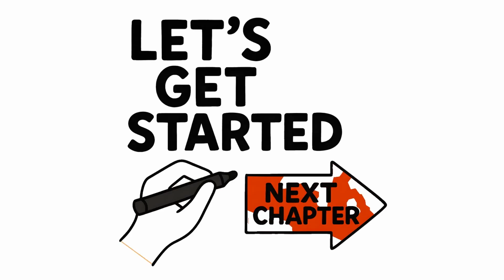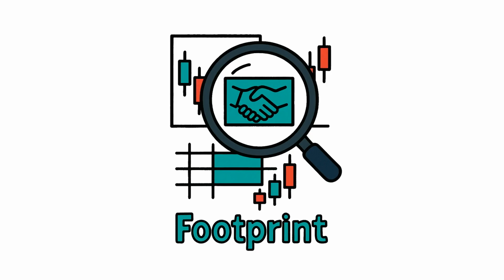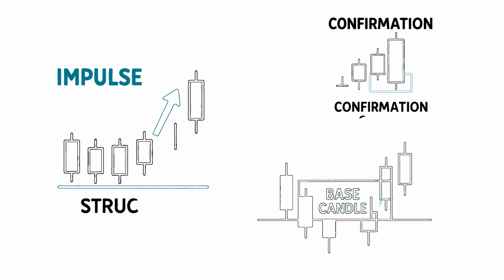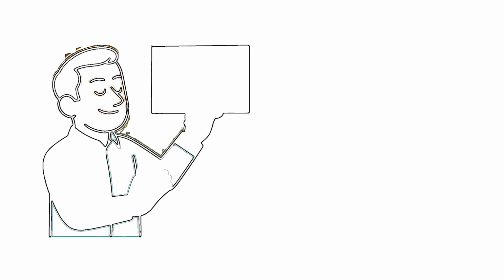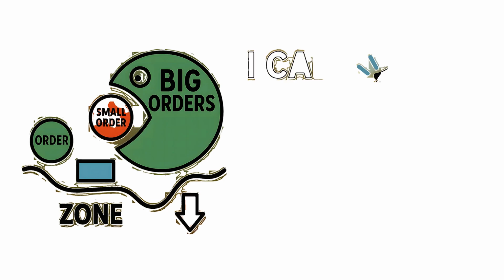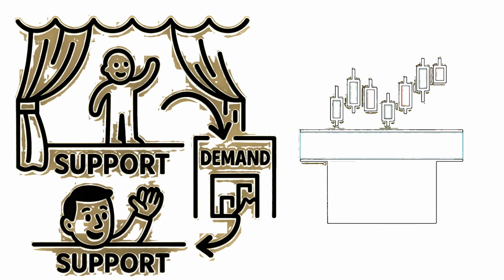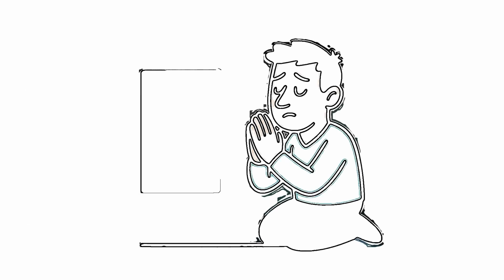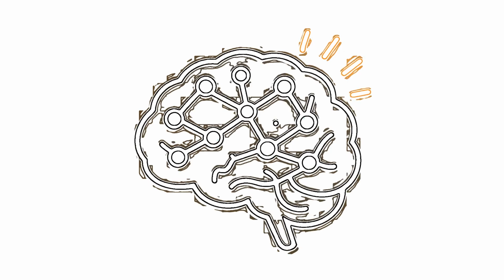Why Smart Money Concepts (SMC Fail in Forex Trading Institutional Secrets Revealed)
🔴 Think you understand Support & Resistance? Think again. Most retail forex traders rely blindly on Smart Money Concepts, supply and demand zones, and basic market structure—but institutional players have other plans.

In this high-impact trading tutorial, you'll discover the hidden market mechanics behind liquidity hunts, stop-loss raids, and fake breakouts. Learn how institutions leverage your stop-losses for profit, and why typical Smart Money Concepts can get you trapped.

Whether you’re a forex beginner or an experienced trader seeking consistency, this video will transform your approach to chart analysis.

📈 High-Value Insights Covered:

✅ Institutional Trading Secrets: Why Smart Money Concepts aren't always "smart."
✅ Supply & Demand Zones: How professionals truly identify profitable zones.
✅ Support & Resistance Myths: Why your trades keep hitting stop-loss.
✅ Liquidity Trap Identification: Spot market manipulation before it happens.
✅ Step-by-Step Trading Strategy: Reliable zone-marking system for consistent profits.
✅ Forex Psychology & Mindset: Lessons from "Margin Call," "Boiler Room," & "The Big Short."

💬  Bonus:
🌍 COMMENT your country! We'll tailor future videos around local forex regulations, trusted brokers, and effective leverage strategies.

⏱️  Timestamps:

00:00 – Intro: Institutional Truths Exposed
01:10 – Forex Supply & Demand Explained
02:40 – Zones: Magnets or Manipulation?
03:15 – Identifying High-Probability Zones
06:30 – Support & Resistance Exposed
07:00 – Stop Hunts & Why Zones Fail
08:50 – Trading Psychology from Iconic Movies
09:30 – Liquidity: Understanding Market Manipulation
10:10 – Proven Zone Trading Strategy (Step-by-Step)
11:00 – Critical Mistakes to Avoid in Forex
12:40 – Summary & Preview Next Video